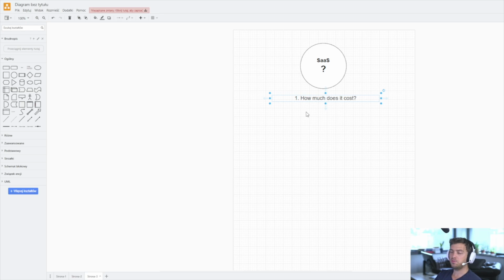Before you start a SaaS project - some advice from veteran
Starting a saas project? Choosing technology stack? Trying to understand how much could it cost?